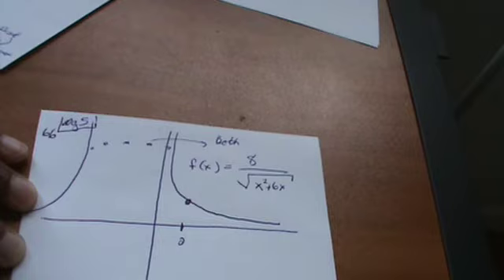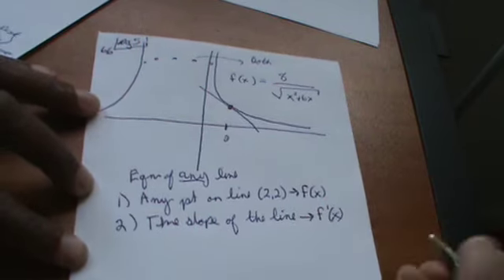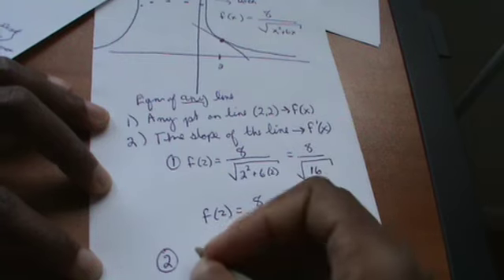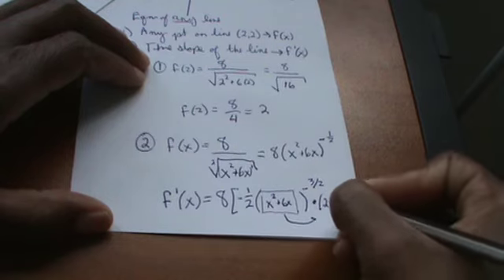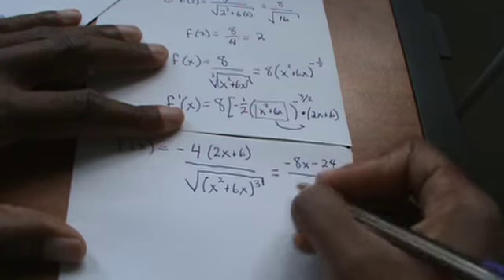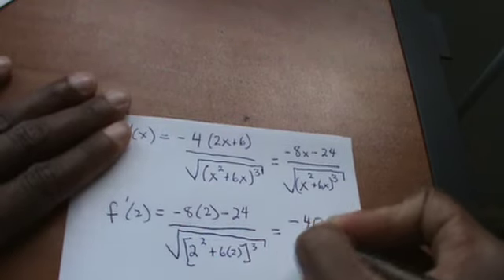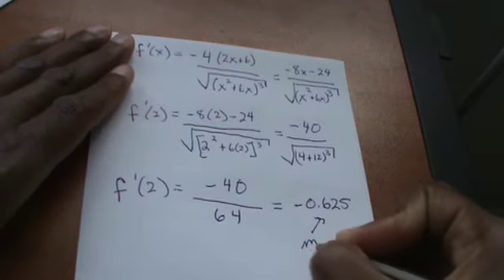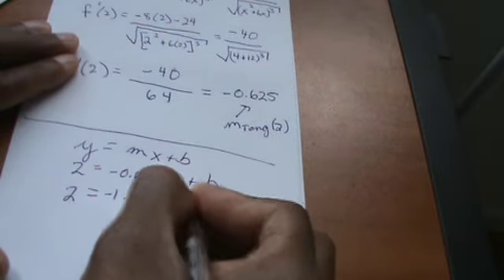Vid 24 Equation of tangent line Chain power rule